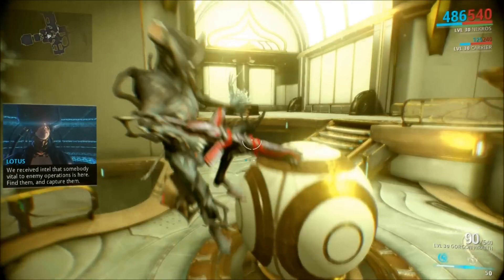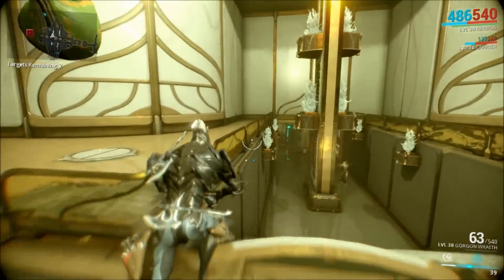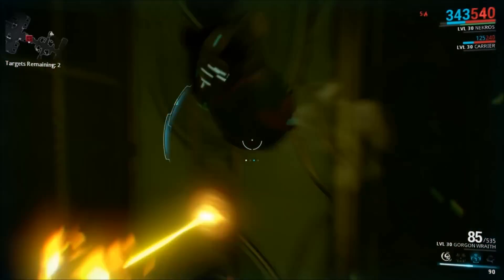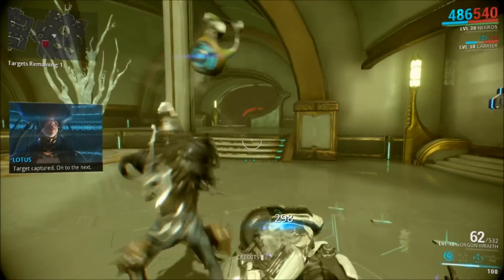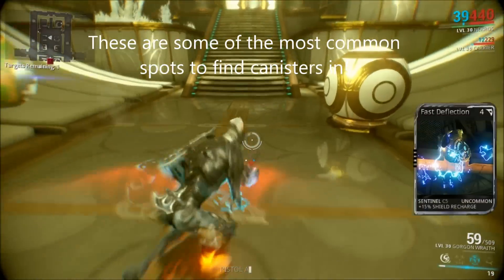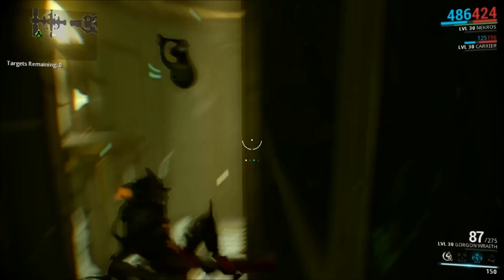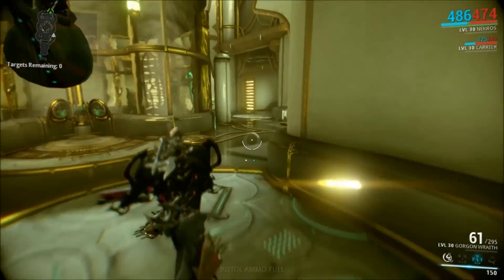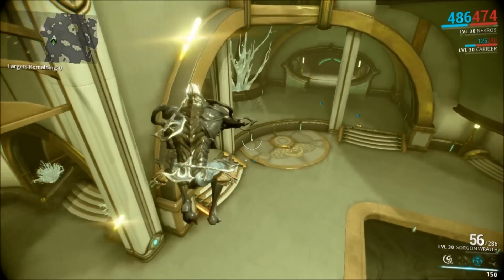Warframe - Orokin Void "Mod" Canisters Guide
Today I show you what these "Mod" canisters are, where to find them, and what you can get from them!